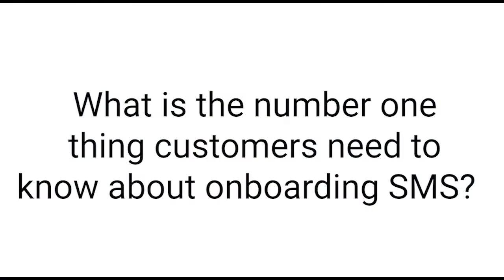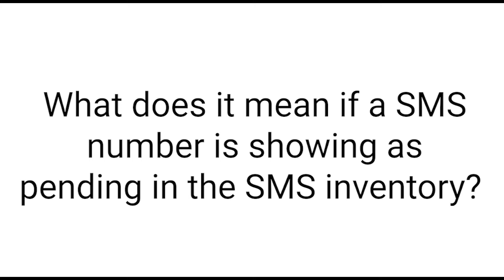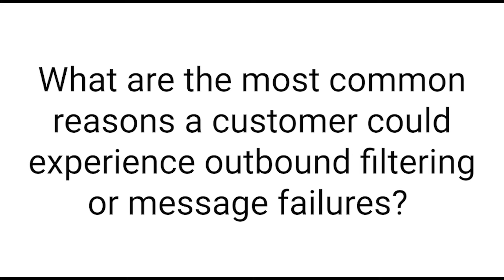SMS in US & Canada | Genesys Cloud Community Q&A Show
SMS (texting) regulations are changing all the time, so much so, we decided to invite a Genesys expert to talk through all the hang-ups with SMS (US & Canada). We are happy to welcome Amanda Logue, a Technical Program Manager, who goes through recent changes to SMS regulations, as well as upcoming ones that you should know about if you use this application regularly.

Reference Links:
Genesys Online Community